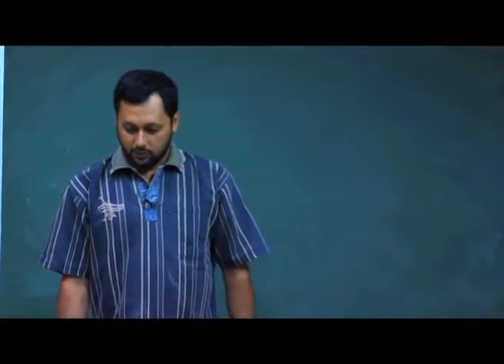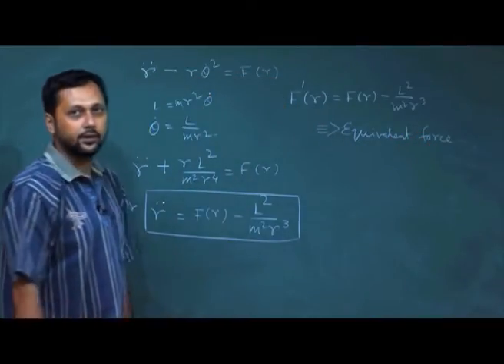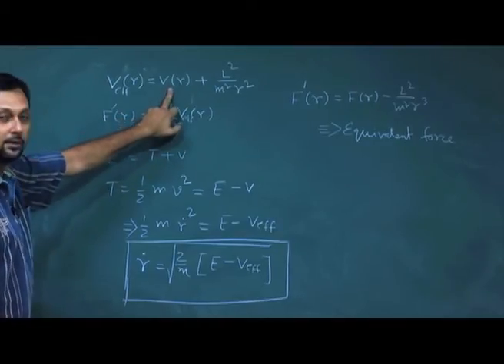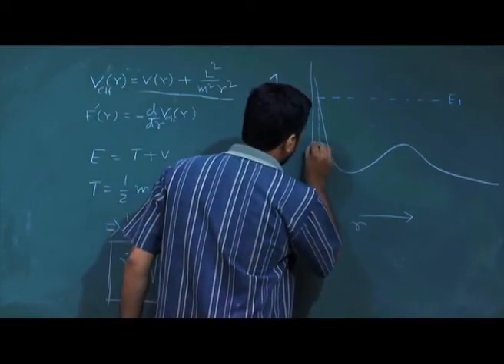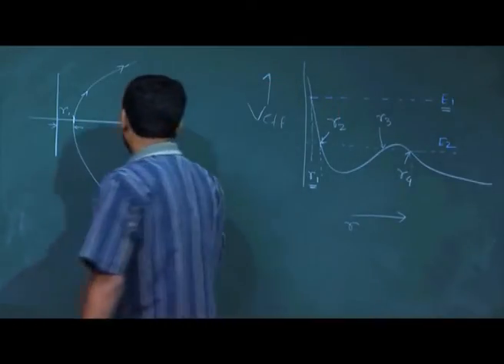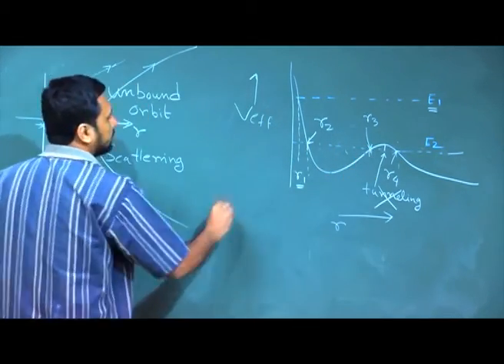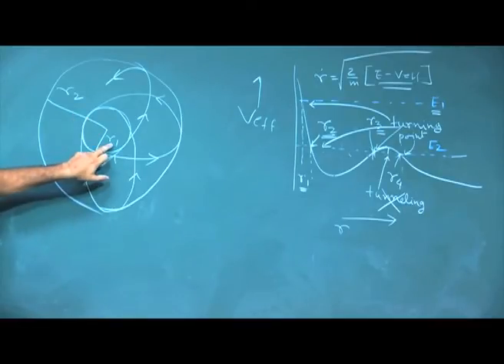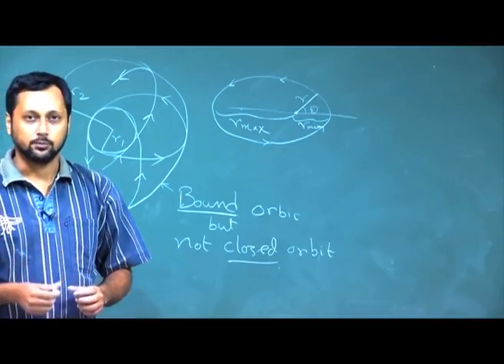Central force - 10